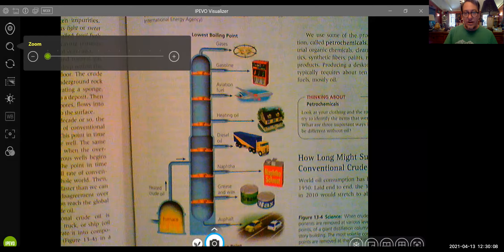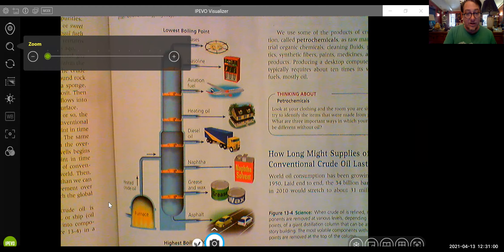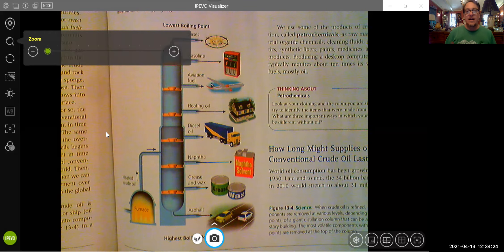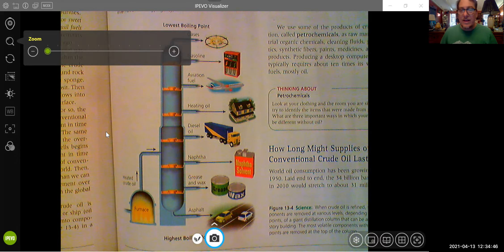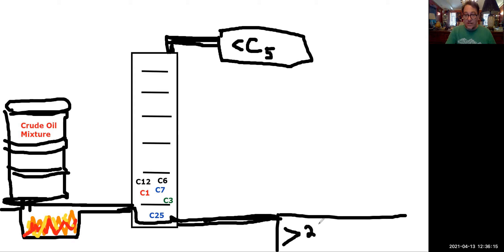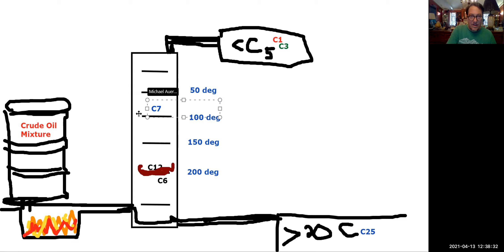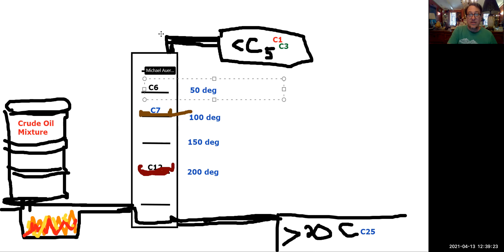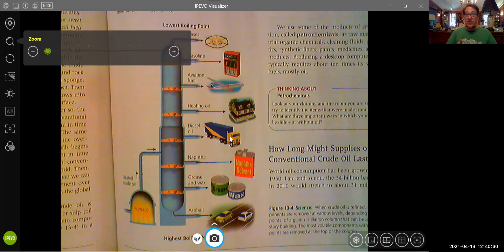Basic Hydrocarbons, Petroleum Distillation, and Crude Oils as Highly Variable Mixtures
A primer on the properties of the different hydrocarbons, how we separate them and the physical nature of different types of crude and heavy oil sources, with a reference to Net Energy.